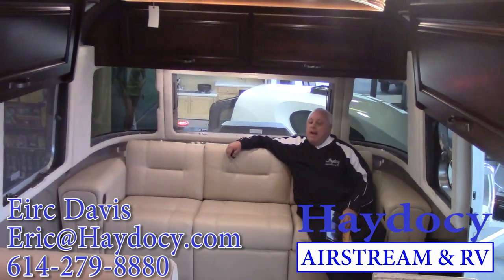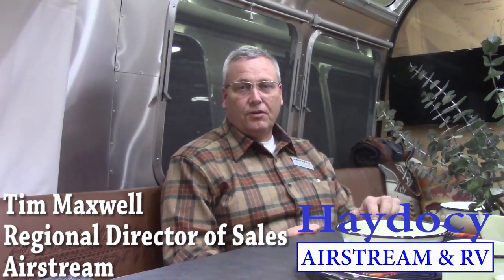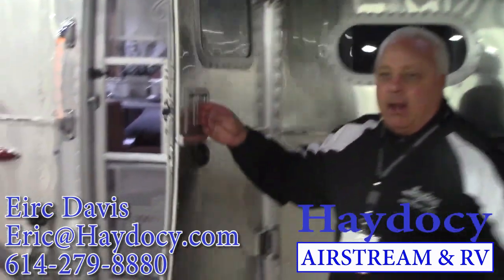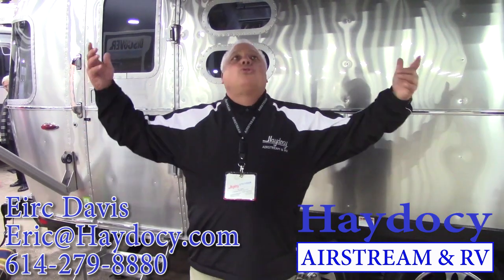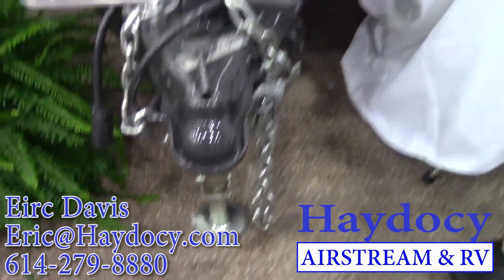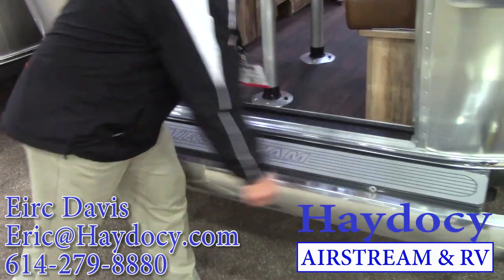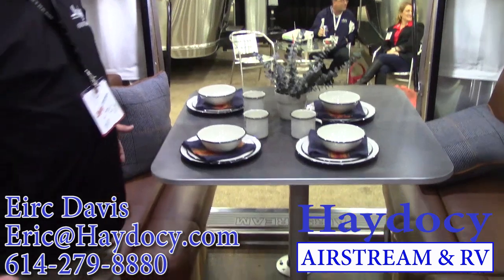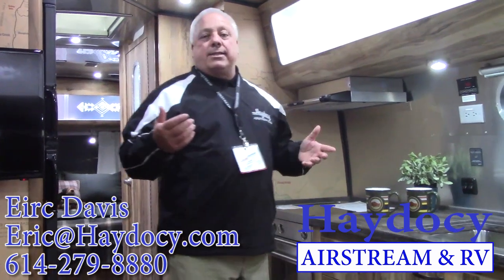2016 Airstream Pendleton Special Edition Walk through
Eric Davis with Haydocy Airstream & RV gives you a walkthrough of the 2016 Airstream Pendleton Special Edition that is for sale at Haydocy Airstream & RV in Columbus Ohio .

3865 W Broad St
Columbus Ohio 43228